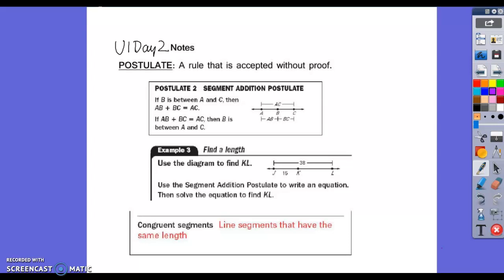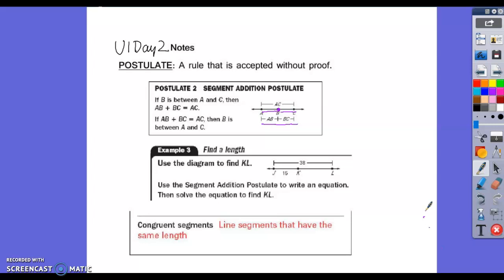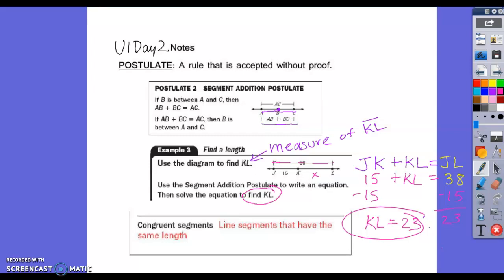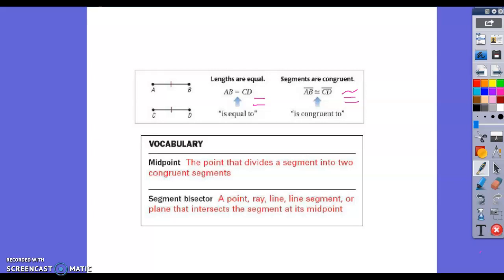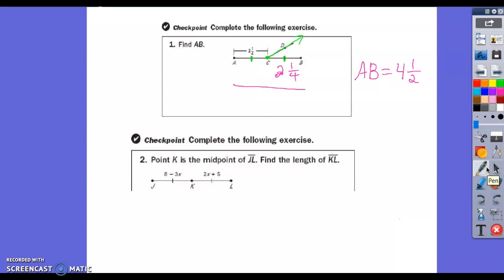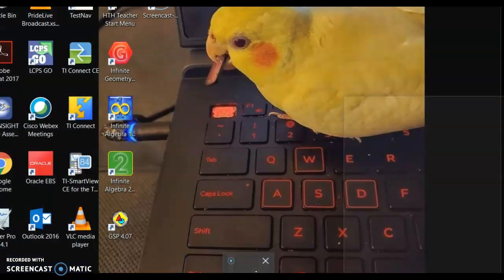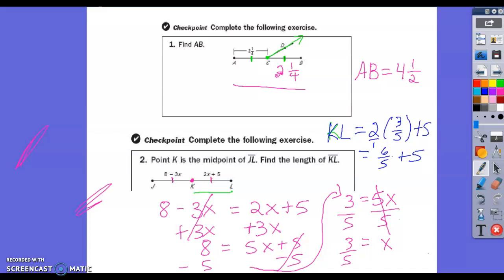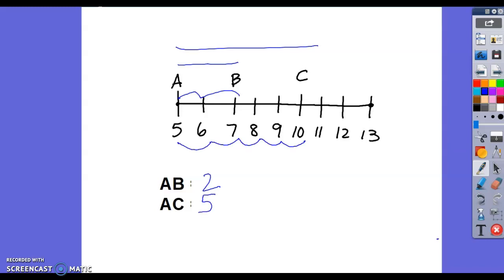U1D2: Use Segments and Congruence